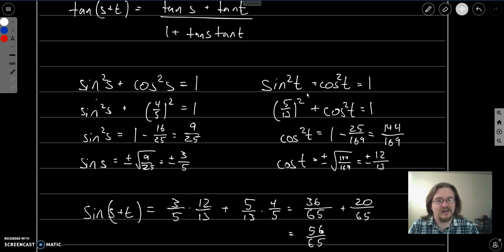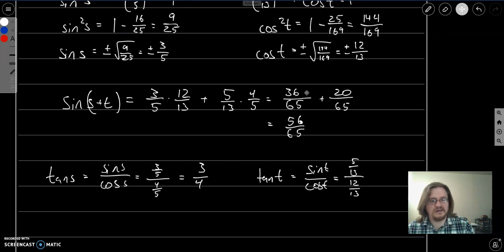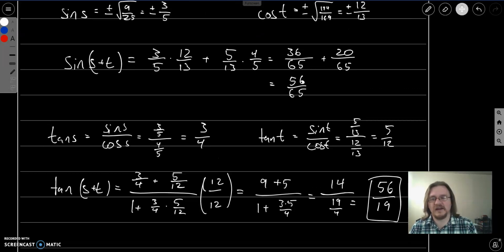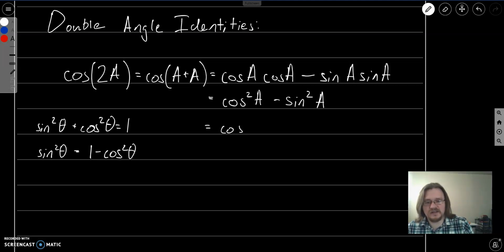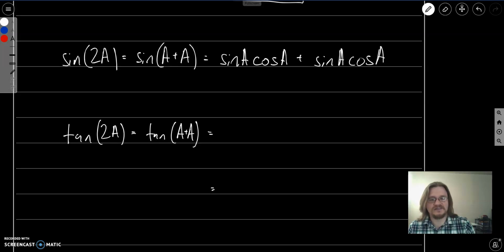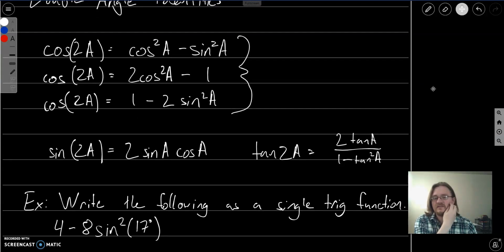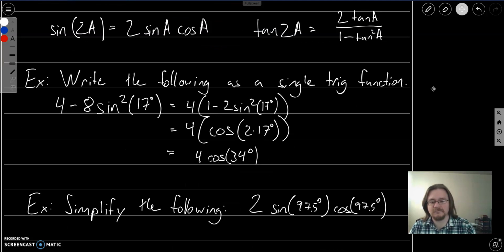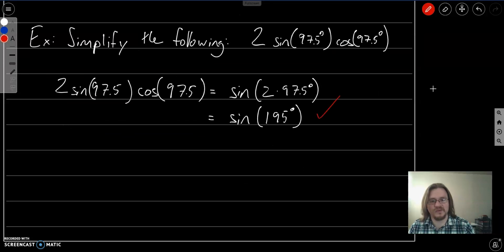M112 Section 5-4 5-5 Part III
This video covers Sections 5-4 & 5-5.  Specific topics include: deriving and using double angle identities for sine, cosine, and tangent.